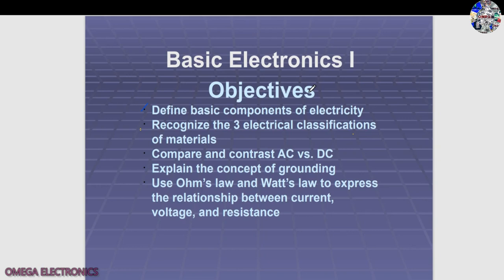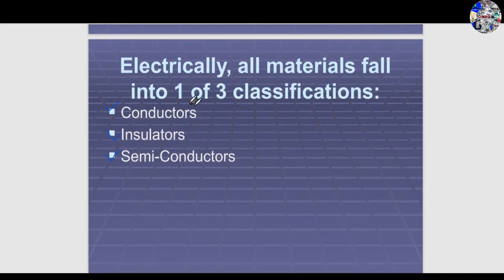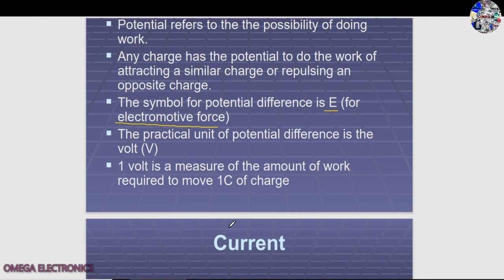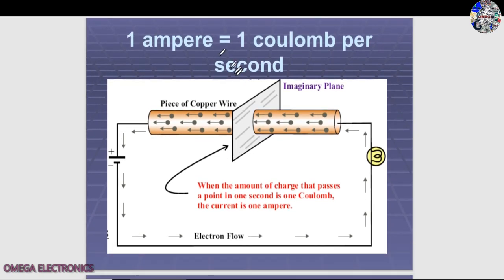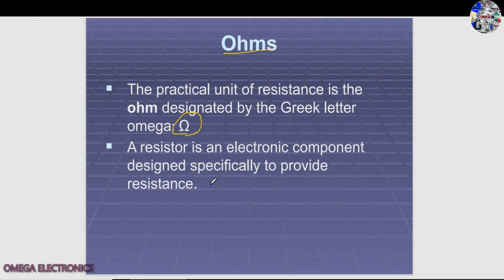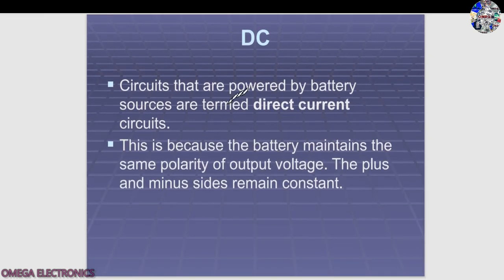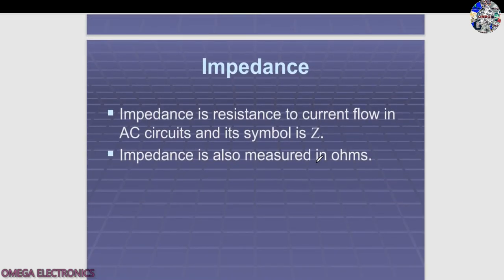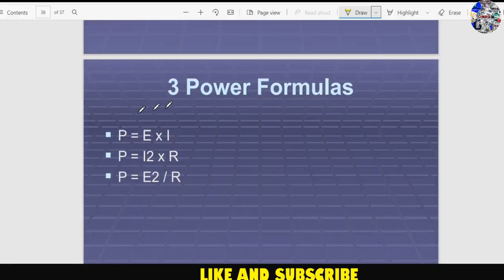Basics of Electronics.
Apart from current, voltage, resistance, capacitance, and inductance, there are many other interesting elements to electronic technology. While some can become quite complicated, it is nevertheless possible to gain a good understanding of them without delving into the complicated depths of these topics.

Our online basic electronics tutorials are expanding to cover the key basic concepts. Use Electronics Notes to learn electronics online.

Electrical Basics
The basics of electrical quantities are of particular importance - everything from electrical current, through voltage and power are all of great importance.

Capacitance
Current - electric current
Decibel, dB
Inductance
Kirchoff's laws
Noise - electrical & RF
Avalanche noise
Burst noise
Flicker noise
Phase noise
Shot noise
Thermal noise
Ohm's Law
Power - electrical power
Q, quality factor
Resistance
Resistivity
Semiconductors
Transformers
Voltage - potential difference

Useful information & data
The basics of electrical quantities are of particular importance - everything from electrical current, through voltage and power are all of great importance. These are used with everything from electrical work, and basic electronics, through to advanced electronic systems and electronic circuit design, etc.

Chemical elements data
Greek alphabet list
System International, SI Units
The basic electronics concepts are fundamental to all electronic circuits and systems. Understanding them enables the more complex electronic concepts, technologies and ideas to be understood more easily.

STEM projects
STEM burglar alarm project

Share159

Advertise on Electronics Notes
25 JUNE 2021
Fact of the day: It was on 25th June 1998 that Windows 98 was released.

Quote: Perfection is achieved, not when there is nothing more to add, but when there is nothing left to take away. Antoine de Saint-Exupery

Fact: Borodin, the famous music composer was not a full-time professional composer, but rather a doctor and lecturer in chemistry at the Academy in St Petersburg in Russia.

ELECTRONICS NOTES BOOKSHOP
Check out our bookstore for essential reading and reference on electronics related topics:
▶︎ Check our Book Store

SHOPPING ON ELECTRONICS NOTES
Electronics Notes offers a host of products are very good prices from our shopping pages (in association with Amazon).
▶︎ Ethernet Products.
▶︎ Computer Products.
▶︎ Ham Radio Products.
▶︎ HDMI Products.

SUPPLIER DIRECTORY
For everything from distribution to test equipment, components and more, our directory covers it.
▶︎ Check our Supplier Directory
EVENTS
▶︎ HAM RADIO Friedrichshafen
▶︎ Mobile World Congress
▶︎ National Hamfest
▶︎ Engineering Design Show, EDS
▶︎ productronica
More events
FEATURED ARTICLES
▶︎ What is a Spectrum Analyzer?
▶︎ How to Buy the Best DMM
▶︎ Bluetooth speakers - buying the best one
▶︎ Smart locks buyers guide
▶︎ What is a Vacuum Tube: Thermionic Valve